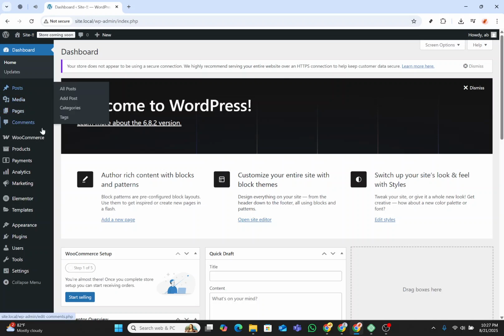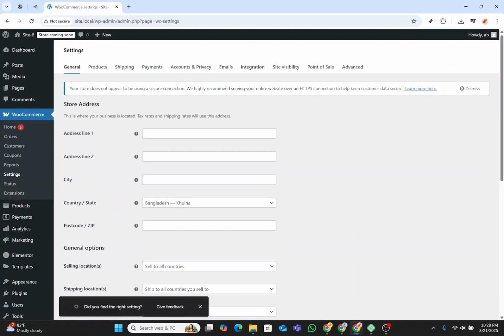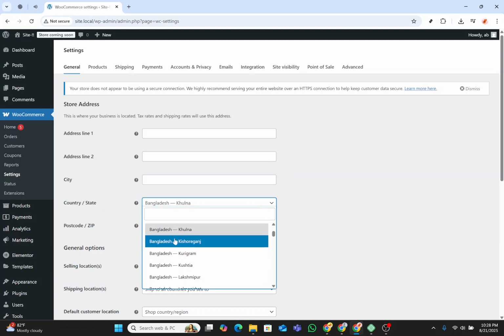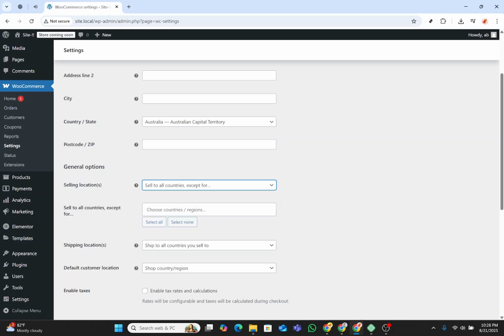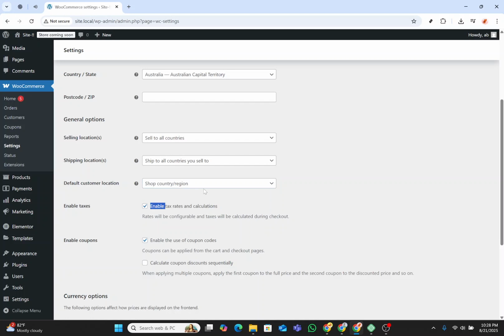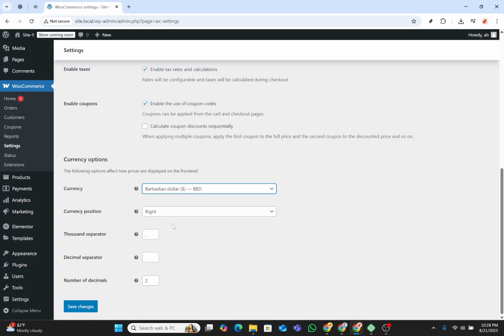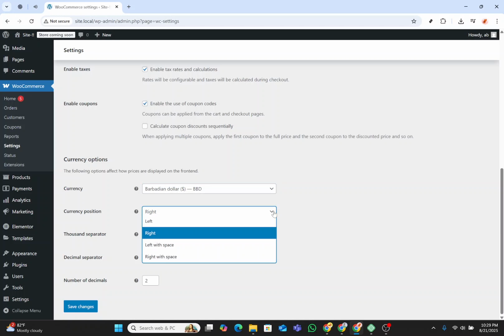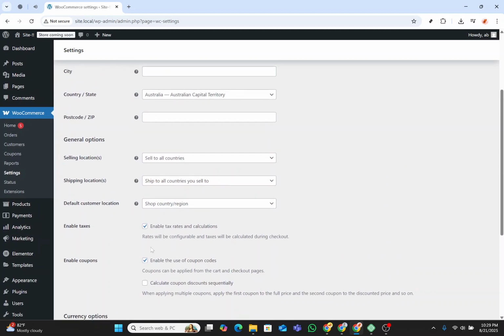How to Run WooCommerce Setup Wizard Fast & Easy!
In today's video, I'm going to teach you how to run the WooCommerce Setup Wizard fast and easy. First things first, make sure you have signed in to your WordPress dashboard. This is the heart of your WooCommerce installation, and you can't proceed without having access to it. Once you're in, double-check that WooCommerce is installed. If it's not, make sure you do that first because, obviously, we need it to proceed with the setup.

Now, we're going to navigate to the WooCommerce section on your dashboard and click on 'Settings'. This section is where we'll handle all the essential configurations to get started with WooCommerce effectively. Let's start filling out the first set of information, which is the 'Address Line 1'. Enter your business's primary address here, as it's crucial for things like billing and shipping calculations. After that, you’ll need to input your city. This is a straightforward step but be sure it's accurate as it affects taxes and shipping rates.

Next up, select your country or state. This setting helps WooCommerce determine tax rates and shipping destinations. Make sure it's correct to avoid any miscalculations down the line. Moving on, it's time to fill in the 'Postcode or ZIP'. Again, this is critical for calculating shipping charges and tax rates.

After setting up these basic details about your location, the next two settings determine where you're willing to sell and ship your products. For 'Selling Location(s)', specify where you are open to selling your products. You can choose to sell to all countries or limit it to specific ones. Similarly, for 'Shipping Location(s)', decide where you want to ship your products. Tailor these settings according to your business plan and customer base.

The next section is 'Default Customer Location'. This determines the initial location used by WooCommerce, so set it according to the most logical point for your business. Perhaps use your shop's base address or geolocate the customer's current location if it suits your model.

Now, let's talk currency. It's time to select your 'Currency'. This is simply the currency in which you conduct your business transactions, so pick the one you're using. Once you've chosen a currency, set the 'Currency Position'. This controls where the currency symbol appears relative to the price.

Finally, you'll configure your separators and decimals. The 'Thousand Separator' helps in displaying long numbers clearly; you can use a comma or a period based on your locale's conventions. For the 'Decimal Separator', choose how decimal numbers will be divided; again, choose what makes sense locally. Lastly, set the 'Number of Decimals'. This affects how prices are rounded, so it’s best to match this with the standard in your industry or region.

Don't forget the most important step—save your changes. This ensures all your settings will be applied correctly. And there you have it, an easy and efficient walkthrough of running the WooCommerce Setup Wizard.